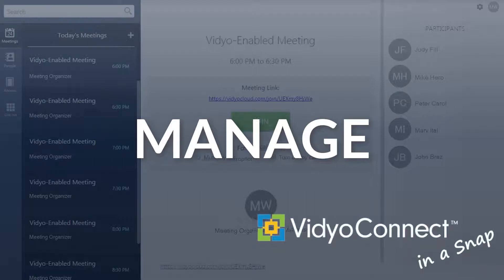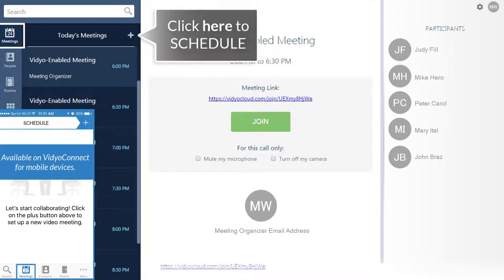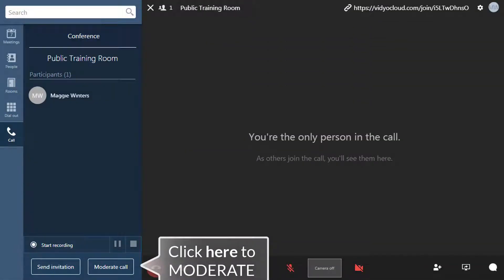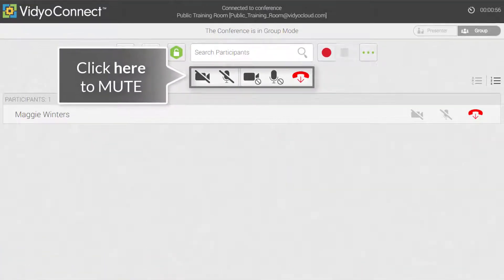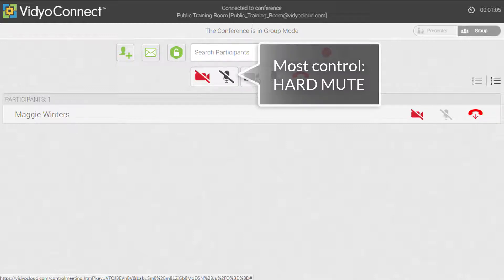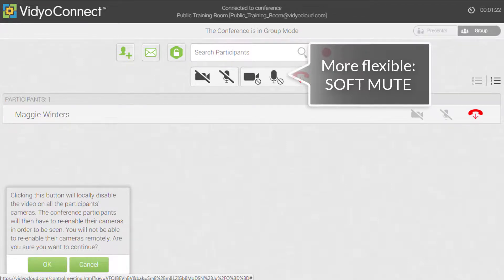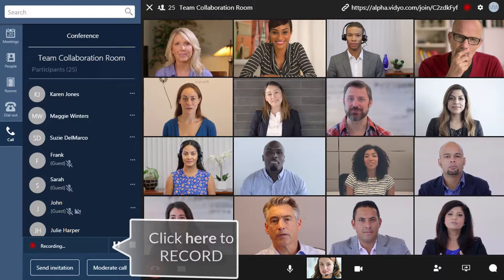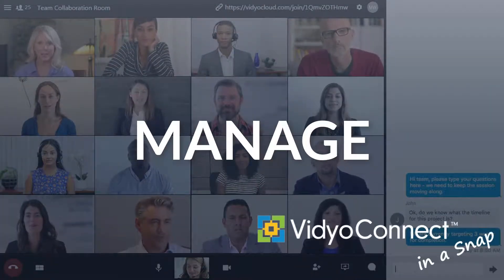VidyoConnect: How to Manage and Control My Video Meeting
Sign up for a Free 60-day Trial of VidyoConnect’s complete team video conferencing solution

First time using Vidyo? Need help with administrative controls? Watch to learn more about how to manage your video call when using Vidyo.